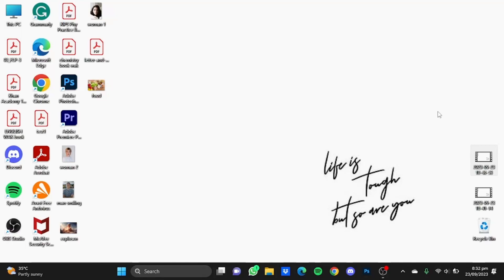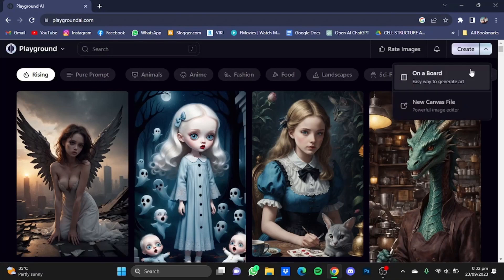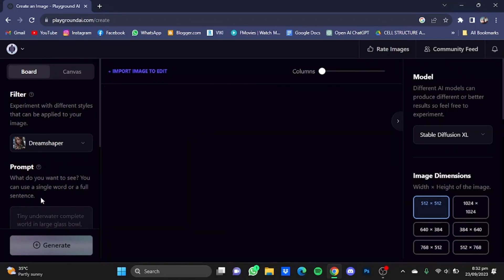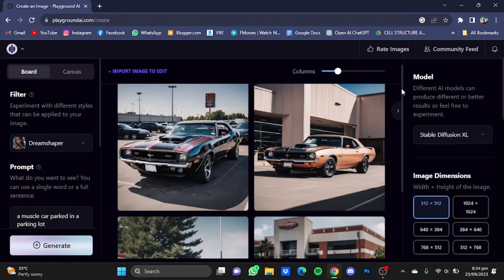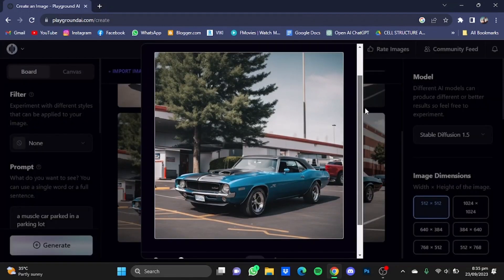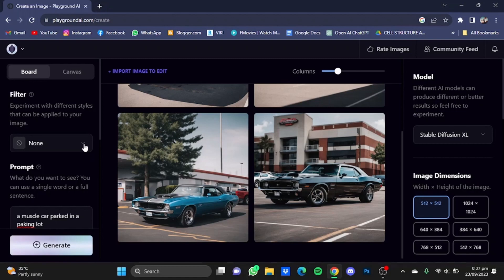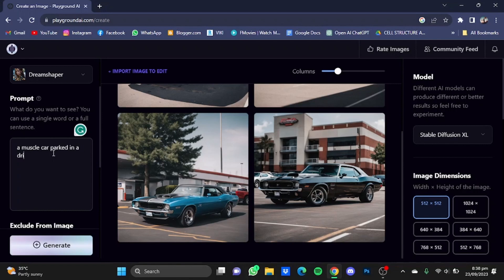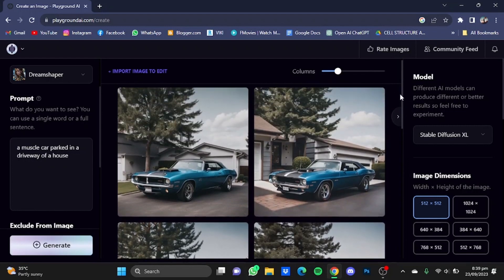Playground AI: Inpainting Tutorial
In this tutorial I am going to show you how to use Inpainting in the Playground AI.